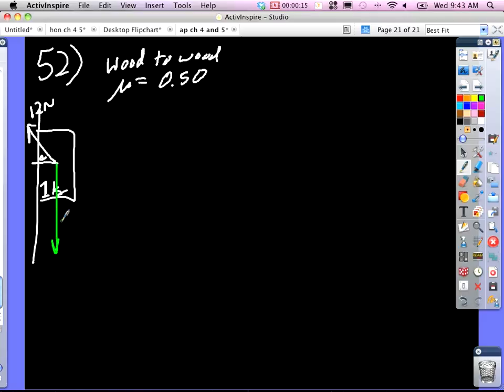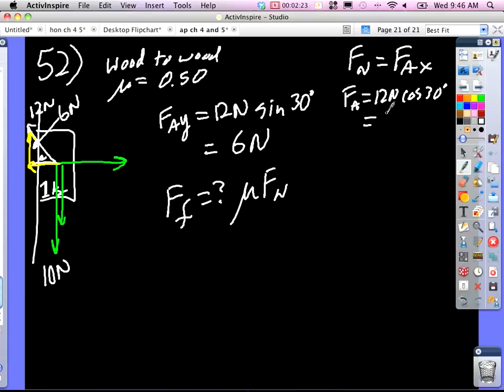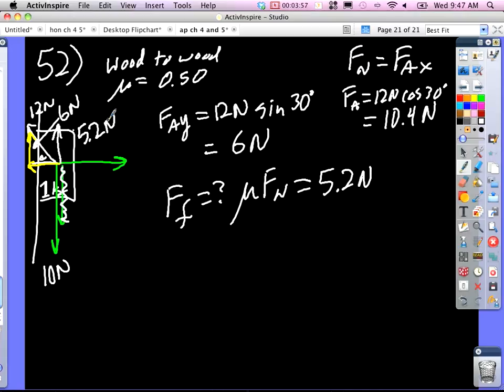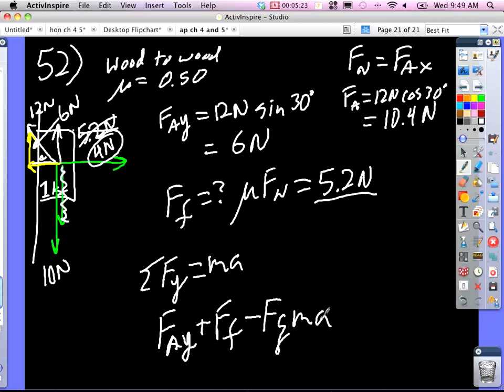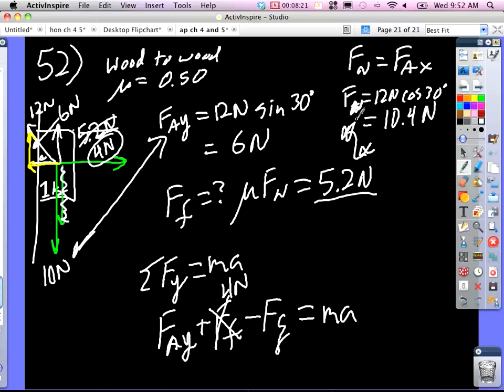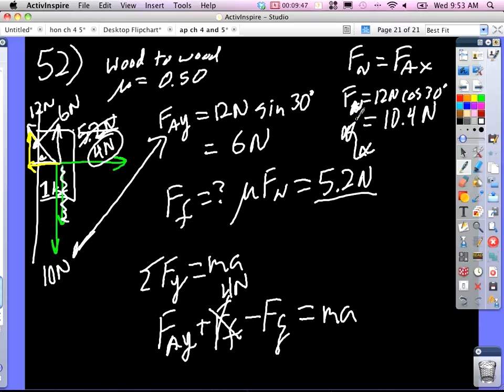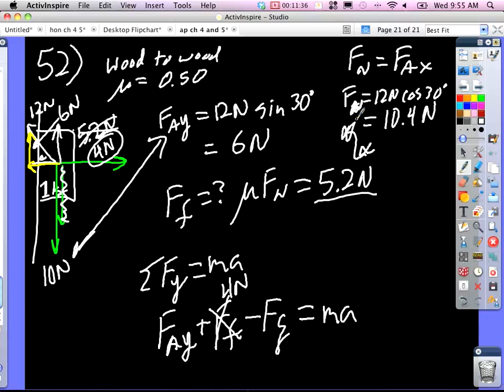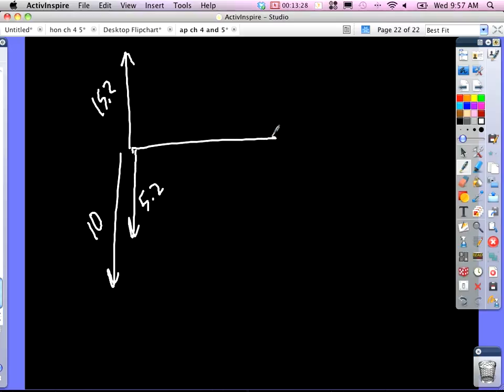ap ch 5 #52